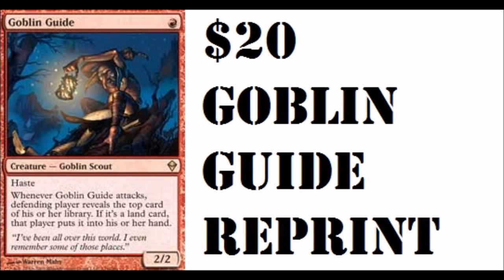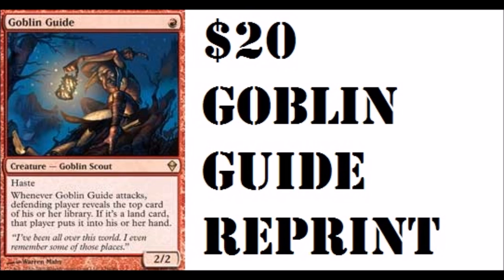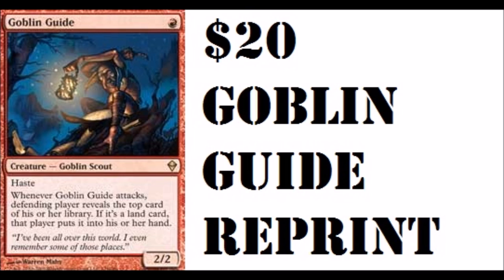$20 Goblin Guide Modern Masters 2015 Reprint